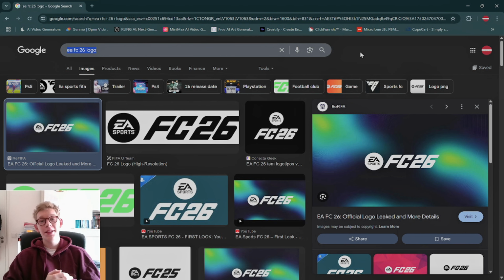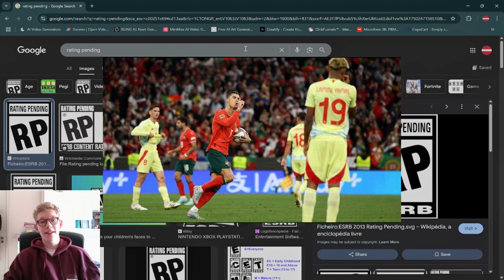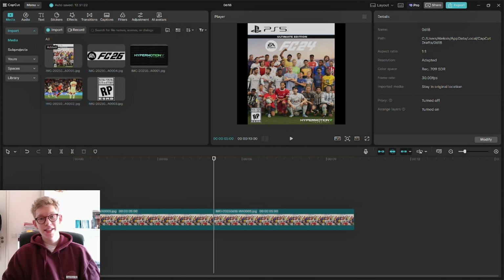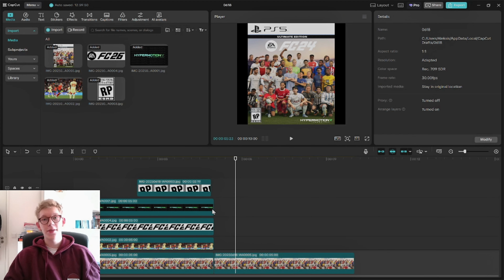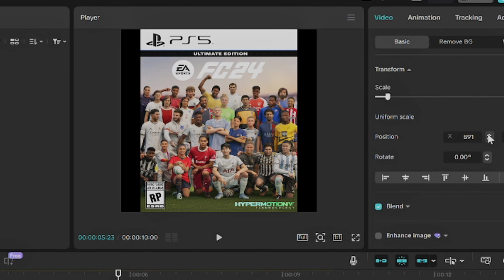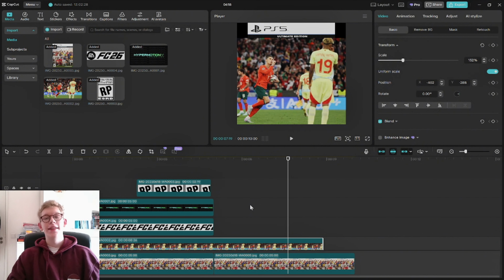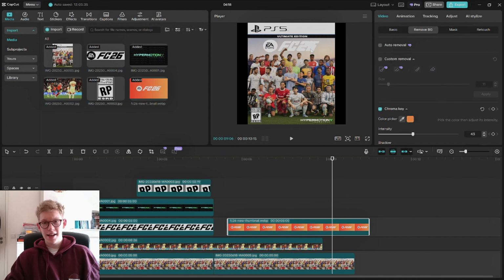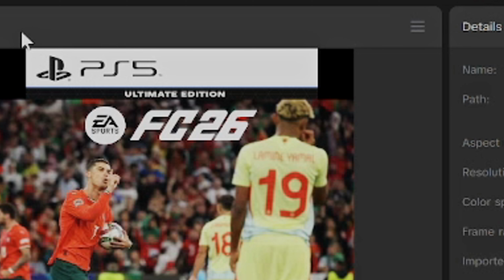How To Make The Best FC 27 Cover For Edits | CapCut Tutorial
Want to stand out with a custom EA FC 26 cover in your edits?
In this step-by-step tutorial, I’ll show you exactly how to create your own EA FC 26 cover using CapCut. Whether you're trying to make a viral edit and you need a custom cover or simply testing some CapCut features, this easy guide will help you bring your own design to life in minutes.

You'll learn:

How to import and layer images;
Creative effects and overlay placement;
How to combine overlays in order to create a cover for the video game.

If you're into football edits, CapCut designs, or just hyped for EA FC 26 — this one's for you!

💬 Let me know your questions in the comments, as well as if you made your own version!